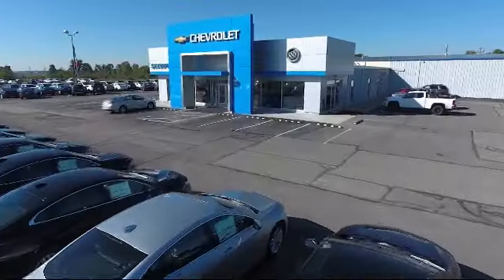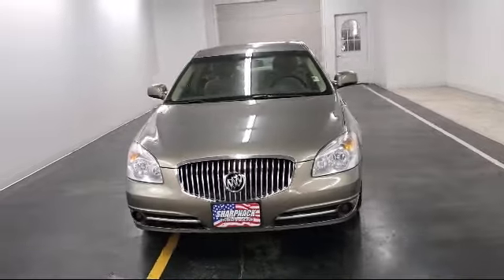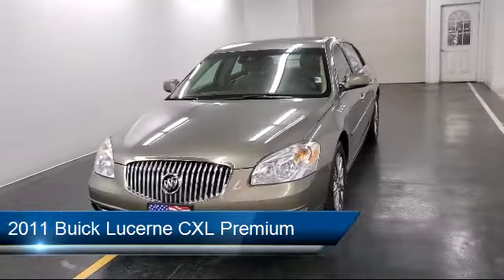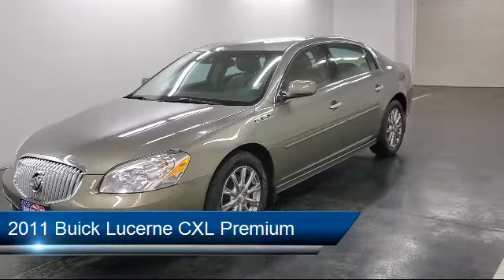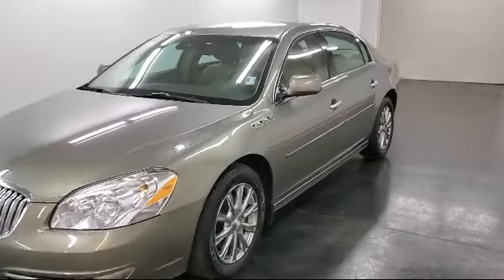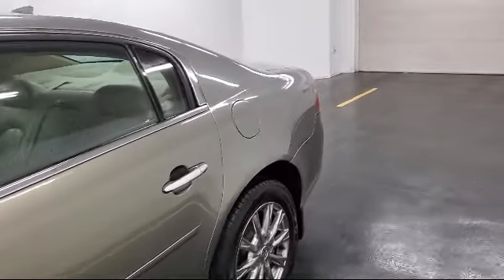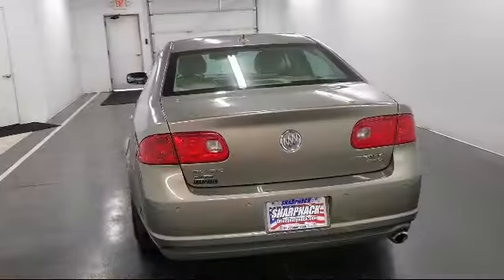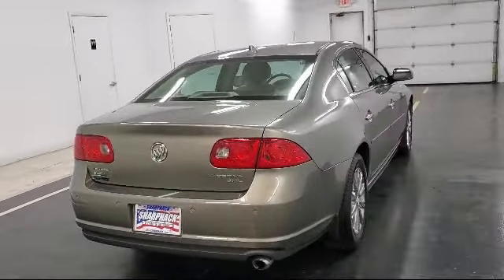2011 Buick Lucerne CXL Premium Willard Attica Plymouth New Pittsburgh New Washington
2011 Buick Lucerne CXL Premium Stock Number: 21563B Vin:1G4HJ5EM5BU116262.

Sharpnack Chevrolet
1330 S. Conwell Avenue